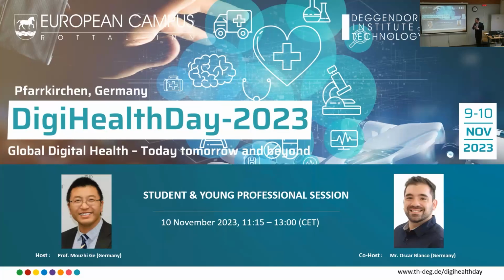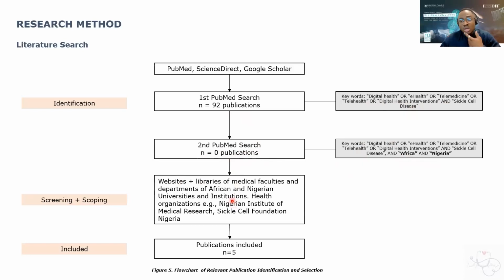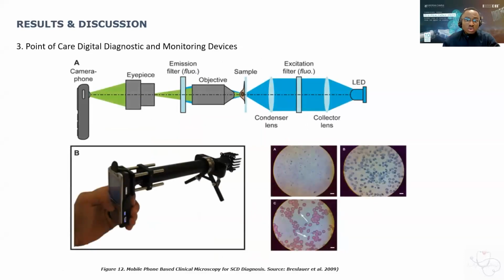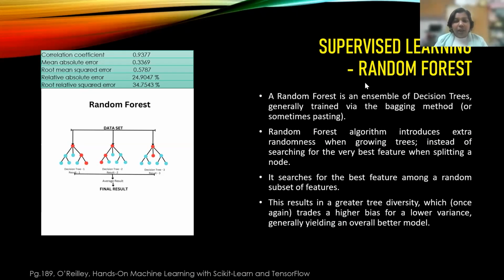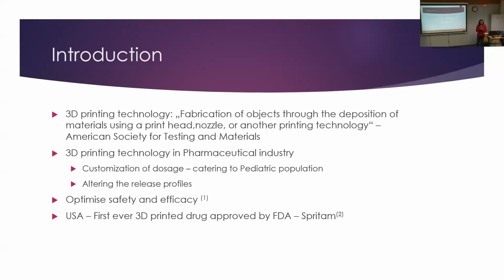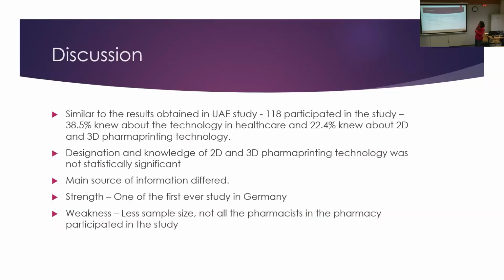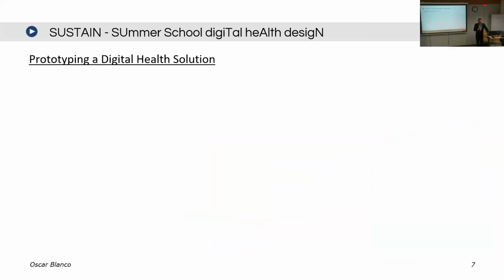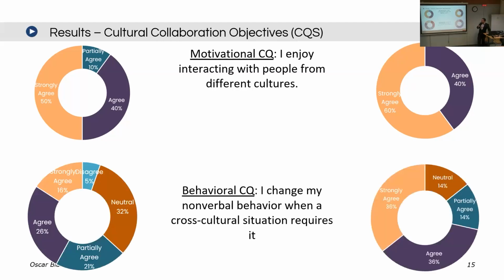DigiHealthDay-2023 Youth Session 2023.11.10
ON NOVEMBER 9-10, 2023, the Fourth Edition of the International Scientific Symposium, DigiHealthDay-2023 took place, hosted by the European Campus Rottal-Inn of Deggendorf Institute of Technology, in collaboration with its DONORS and SPONSORS: City of Pfarrkirchen, Sparkasse Rottal-Inn, MPP Labs and Jacob Yangyuoru; NGO PARTNERS – Bavarian State Ministry of Health and Care (StMGP), Healthcare Information and Management Systems Society (HIMSS), International Society for Telemedicine & eHealth (ISfTeH), Consortium of  Educational Institutions in Digital Health (CONEDIG), International Medical Informatics Association (IMIA), European Federation for Medical Informatics (EFMI), German Society of Digital Medicine (DGDM), German Telemedicine Society (DGTelemed), Deutsche Gesellschaft für Gesundheitstelematik (DGG), Bavarian Telemedicine Alliance (BTA), Medical Valley EMN e.V.,  Armenian Association of Digital Health (AADH); ACADEMIA PARTNERS – Russian-Armenian University (RAU) in Yerevan, and National Healthcare University of Ukraine (NHU) in Kyiv; the MEDIA PARTNER Digital Health News.eu; the PARTNER EVENT Munich Digital Health Summit; and the District Rottal-Inn.

FOR THE FIRST TIME IN THE HISTORY of Deggendorf Institute of Technology (DIT, Germany), an exclusive Blended Intensive Program (BIP) on Artificial Intelligence and Machine Learning for Health, was introduced as a DigiHealthDay pre-event activity. This innovative program titled “DigiHealth‐AI: Practice, Research, Ethics, and Regulation”, was organized by DIT in collaboration with partners from four European nations: University of Agder (UiA, Norway), Luleå Technical University (LTU, Sweden), AI Sweden, Czech Technical University (CTU, Czechia), and Technical University of Catalonia (UPC, Spain) with support from the European Union's ERASMUS+ program. From November 4th to 10th, European Campus Rottal-Inn, Pfarrkirchen was transformed into a hub for a unique educational and learning experience for all the BIP students and staff alike.

DIT-ECRI, HOME TO Master of Digital Health (MDH), its signature I3-program (Innovative, Interdisciplinary, International) is tasked with an important mission of capacity building and knowledge transfer in International Digital Health Academia, and DigiHealthDay, with its pre-event workshop series, International Symposium, and the new BIP initiative, highlights this educational commitment, envisioned to make champions through education, innovation, and collaboration.

THIS YEAR, DigiHealthDay garnered an impressive 1,323 registrations from 105 nations around the world and brought together more than 450 people onsite and online through the streaming platforms Zoom and YouTube, including 15 keynote speakers, prominent leaders, experts, students, visionaries, policy makers, and Digital Health enthusiasts, to reflect, participate, learn, question, contribute, and converse on contemporary issues in Digital Health, thereby firmly establishing DigiHealthDay as the premier platform for Digital Health research, education, and networking.

THE TWO-DAY ACTION-FILLED conference wrapped together three Plenary Sessions, three Parallel Sessions, and a Panel Discussion, and topped off with an after-event Reception – the ‘DigiHealthNight’.

THIS YEAR, the DigiHealth Family experience was further enriched and expanded by the inclusion of the 50 students from the Blended Intensive Program who joined the event onsite together with more than 250 fellow attendees, including staff, and organizers. Their presence added new dimensions and depth to the DigiHealth Family spirit.

PRESENT FOR THE FIRST TIME were also students and staff from the Russian-Armenian University in Yerevan, Armenia which features the Double-Degree counterpart of DIT-ECRI’s Master of Digital Health (MDH), powered by Erasmus+ Mobility Grant allowing not only students and staff from Armenia to visit DIT-ECRI with either short-term, or semester-long stays but also students from Germany spending a semester in Armenia for an internship (not formally available at DIT-ECRI) in the country’s young but rapidly developing Digital Health sector.

THE NUMEROUS HEARTFELT TESTIMONIALS of the speakers and participants stand witness to the event’s remarkable triumph. Most importantly, the blending of education and learning with family sentiments was a standout experience for most.

GROUNDWORKS ARE IN MOTION for the next edition of DigiHealthDay, which is traditionally scheduled for the second Friday of November next year. It will be even more special as it is the jubilee Fifth Edition of the DigiHealthDay. So, don’t hesitate to already

SAVE THE DATE: November 4-8, 2024!

At the Heart of Europe in Pfarrkirchen, DigiHealthDay will continue educational efforts and collaboration in Digital Health.

We look forward to seeing you again soon!

Yours faithfully,
The DigiHealthDay Team